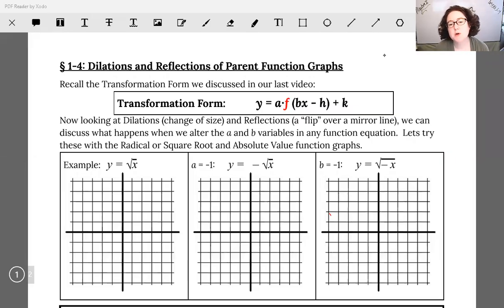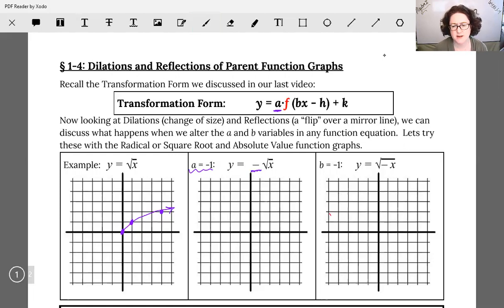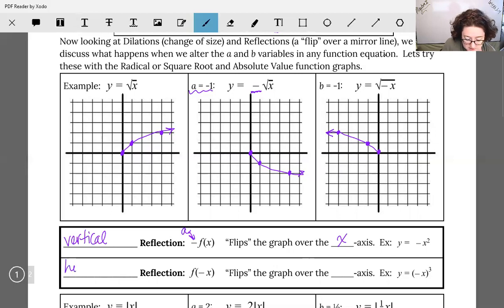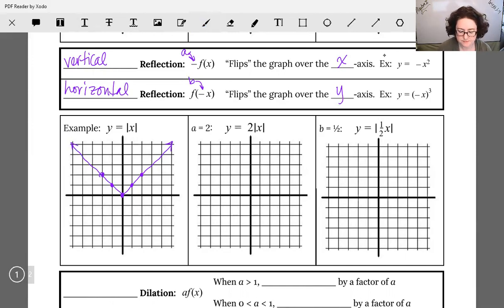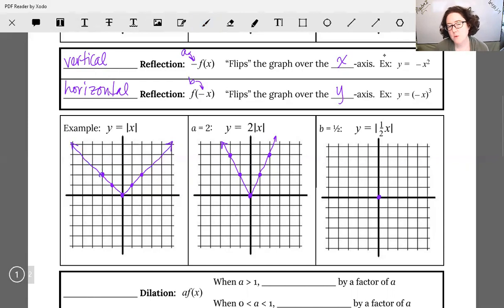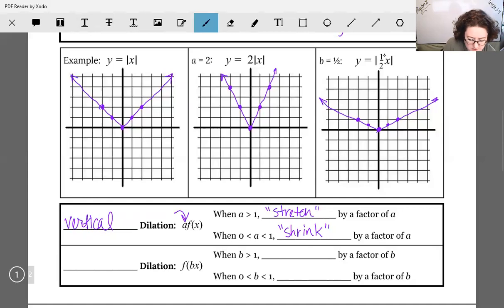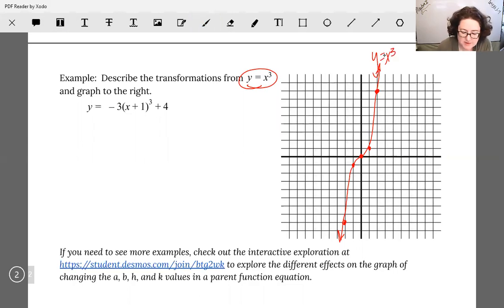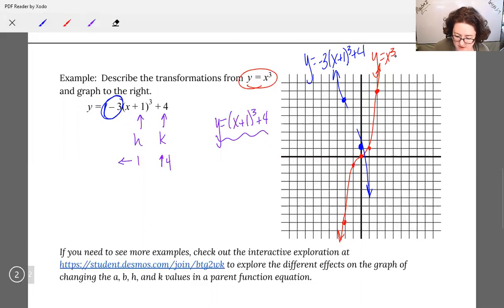1-4 Video: Parent Function Dilations and Reflections